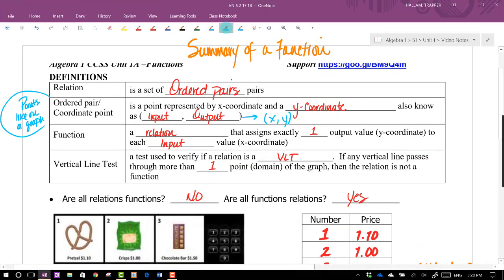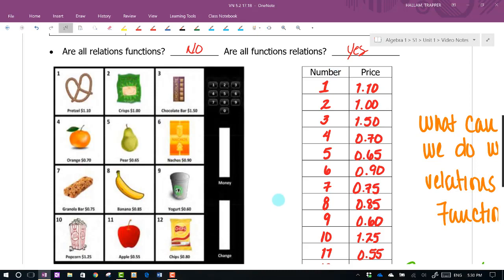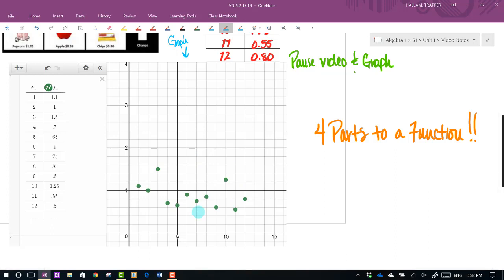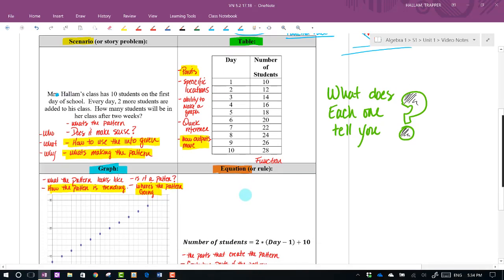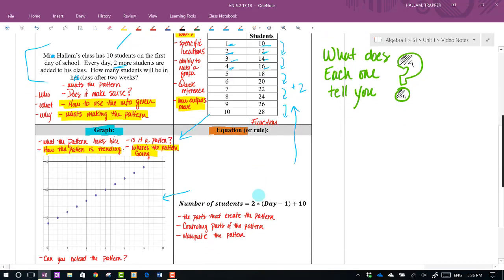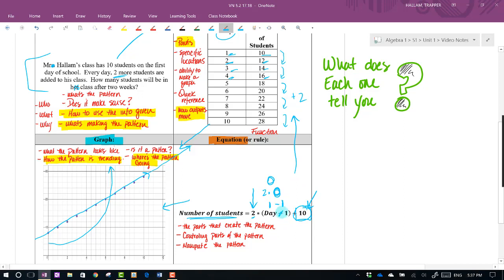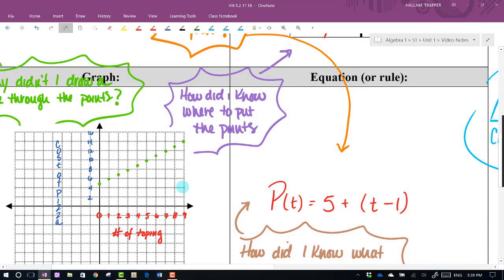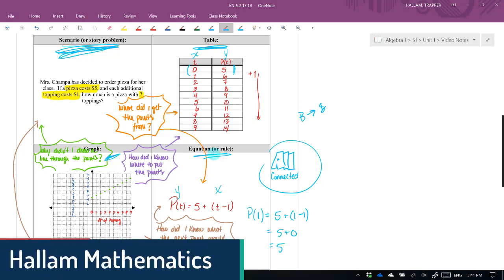VN - 5.2 Relations and Functions (2) 17.18